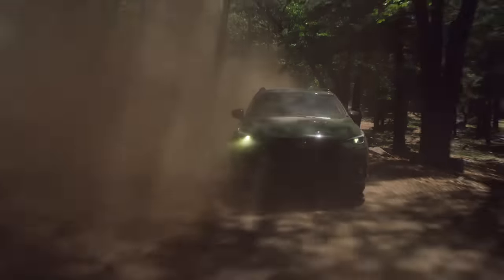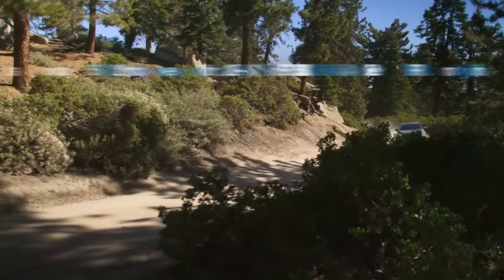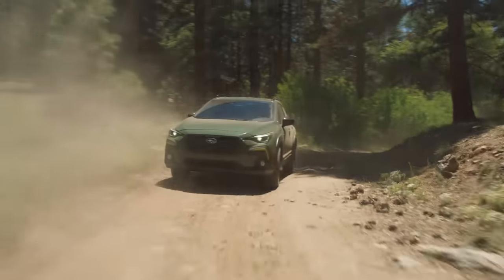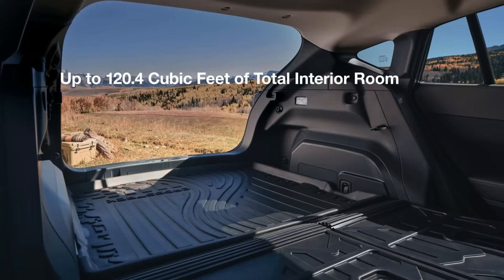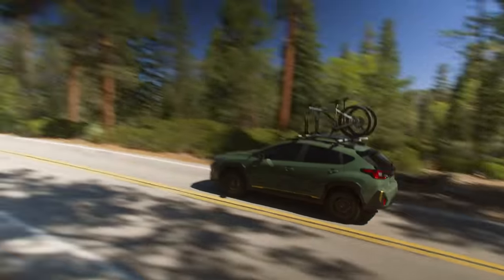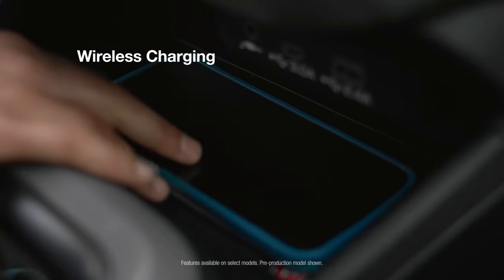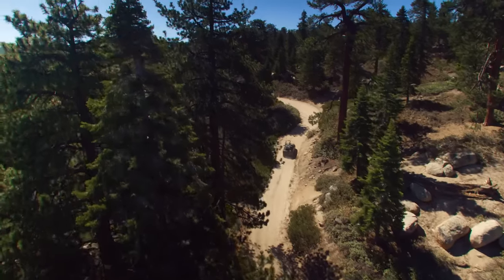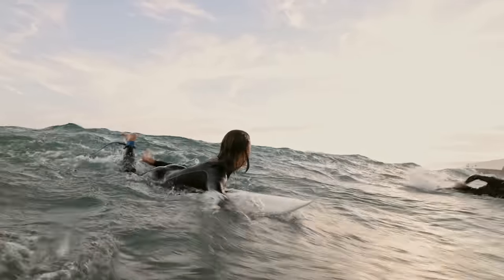The New 2024 Subaru Crosstrek. Love is out there.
Subaru owners share a love for adventure and the
 Subaru Crosstrek knows where to find it. Get ready to discover the
all-new 2024 Subaru Crosstrek at the Chicago Auto Show. Love is out
 there. Find it in a Crosstrek.

crosstrek.